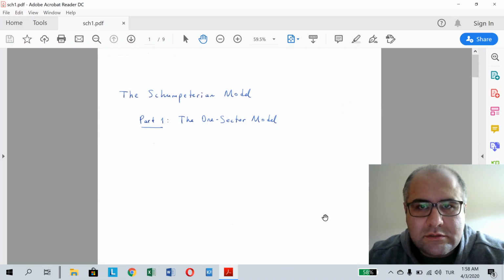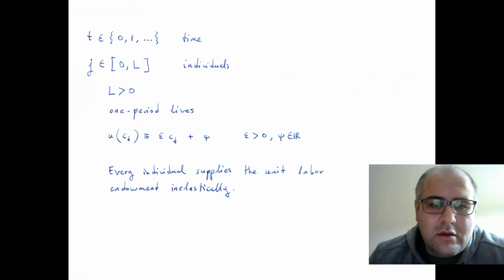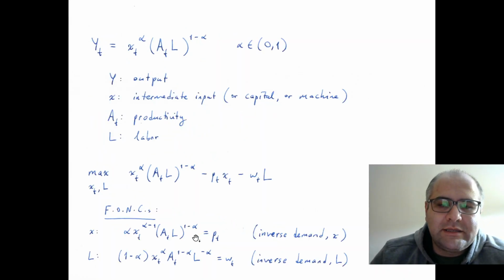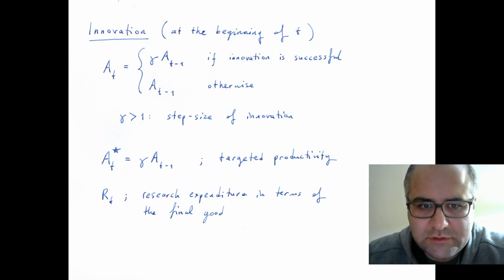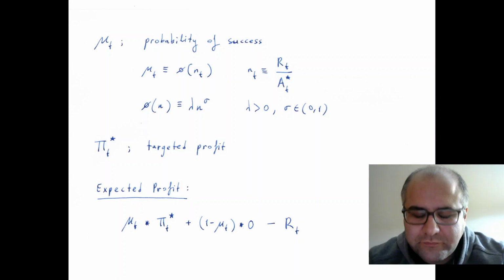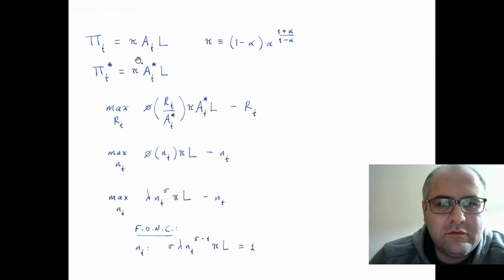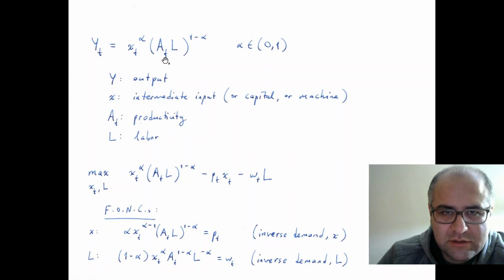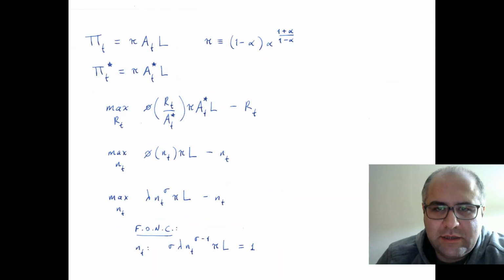The Schumpeterian Model: Part 1 (Lecture)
This lecture is on the simplest version of Aghion and Howitt's (1992) Schumpeterian model with one intermediate input.